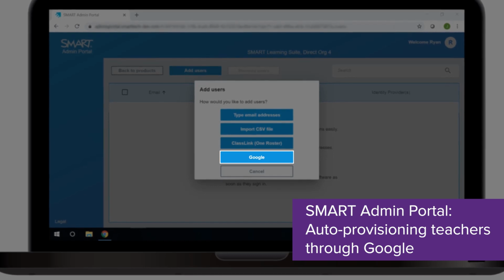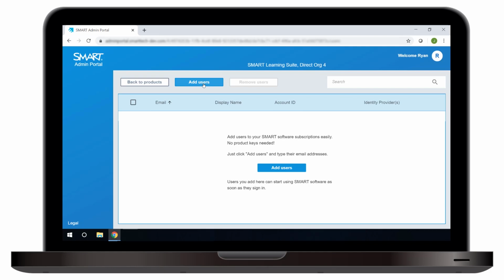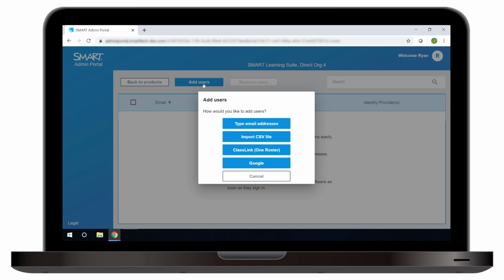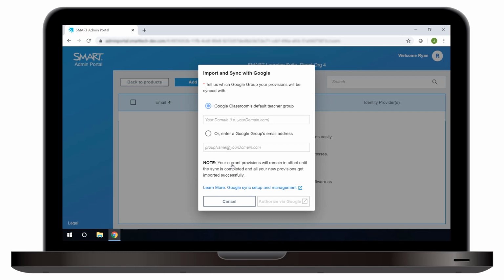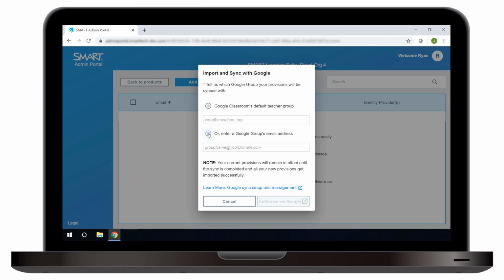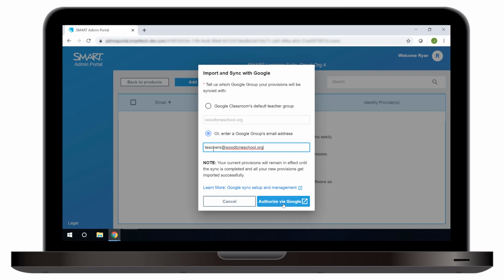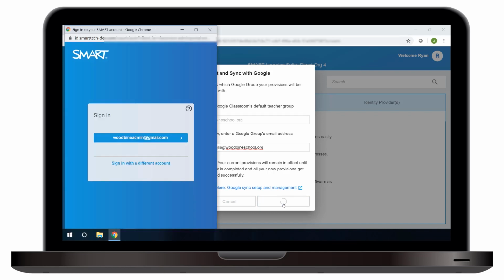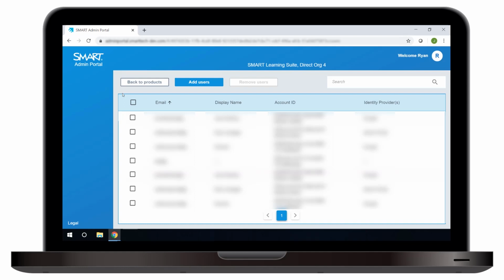SMART Admin Portal: Auto-provisioning teachers through Google (2019)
Auto-provision teachers to access SMART software by syncing teacher data from Google with the SMART Admin Portal. See how to set the sync up so you can manage teacher data in just one place!